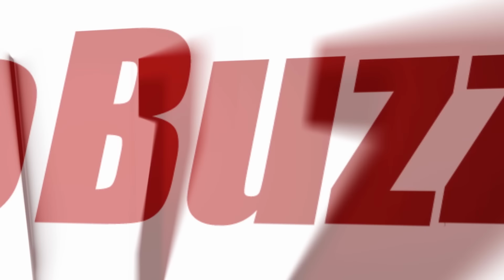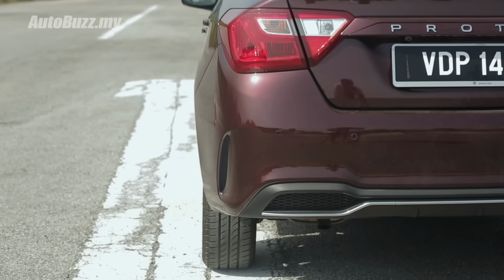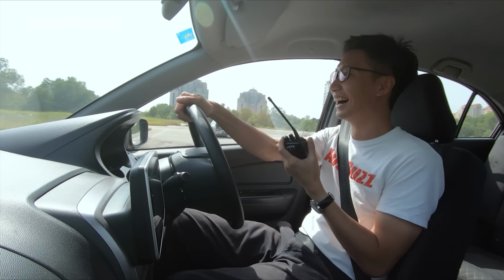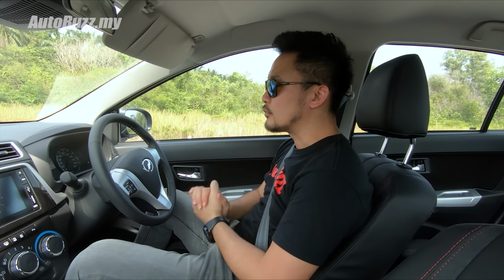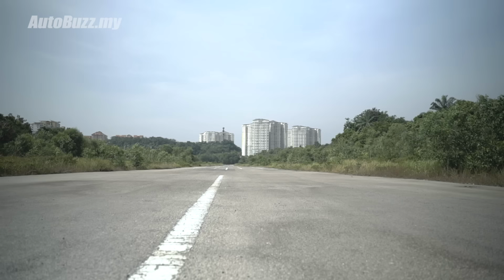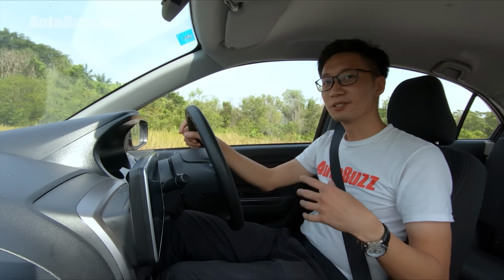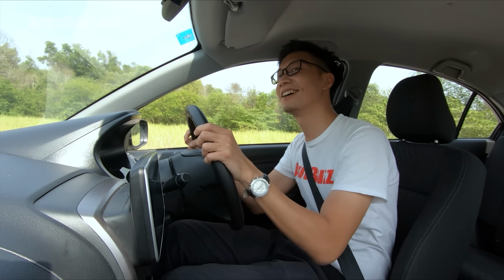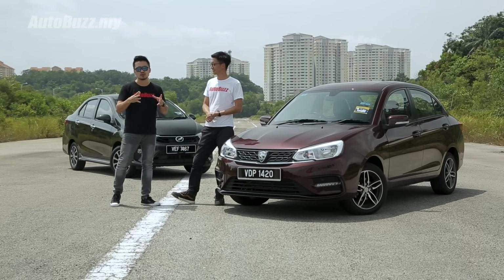Drag Race: Proton Saga vs Perodua Bezza - AutoBuzz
This is it! Juara Kampung Showdown Part 2: 2020 Perodua Bezza vs facelifted Proton Saga! To make it fair for Eu Jin, GC makes sure both cars are powered by engines with the same capacity and (almost) identical power output. So, which one will cross the line first?

--- Follow our host GC Mah (@gcmah) ---